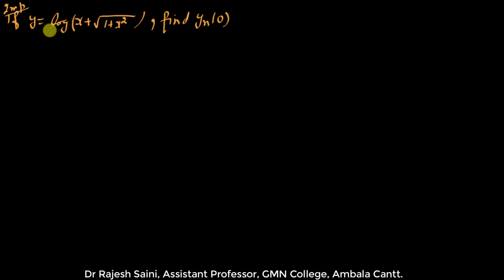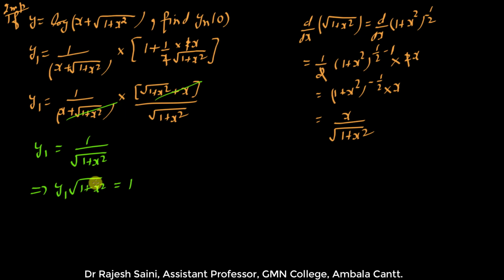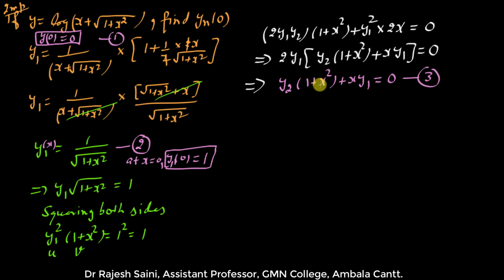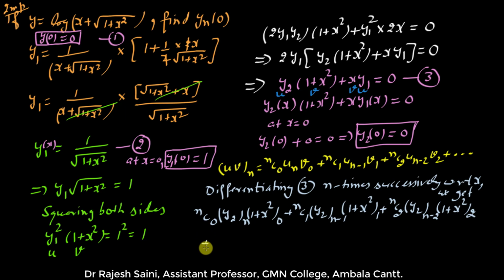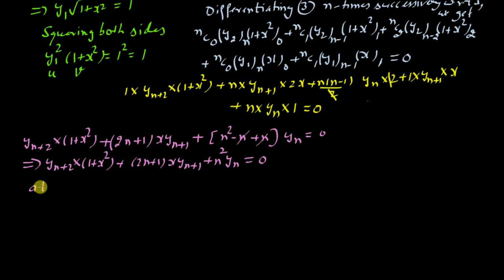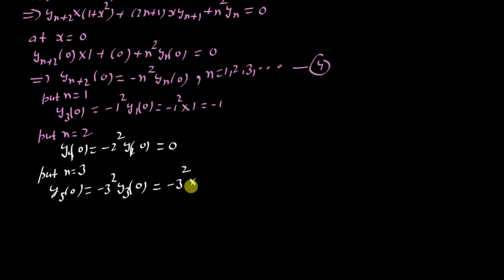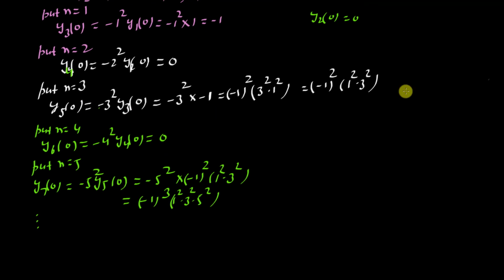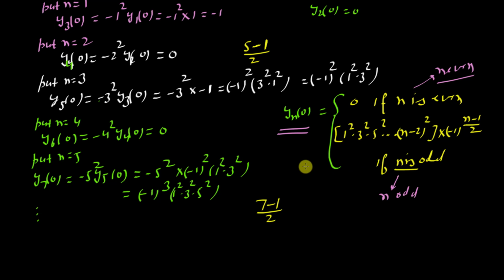Successive Differentiation -13